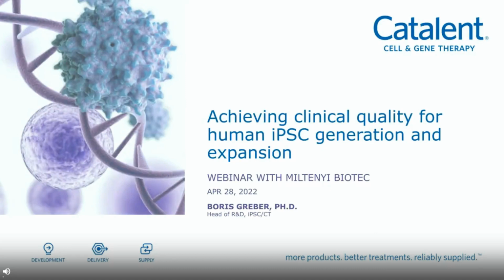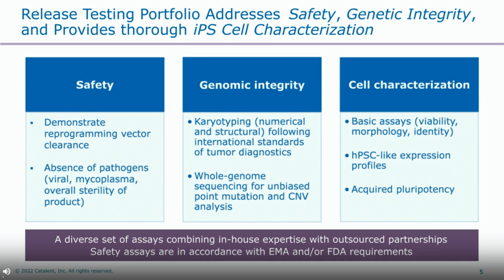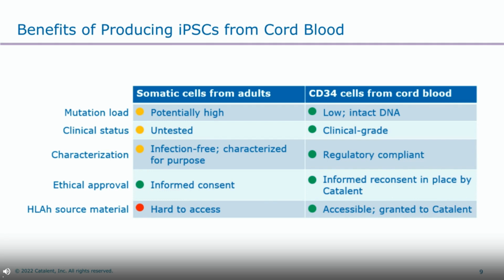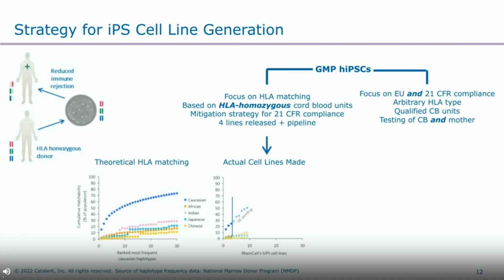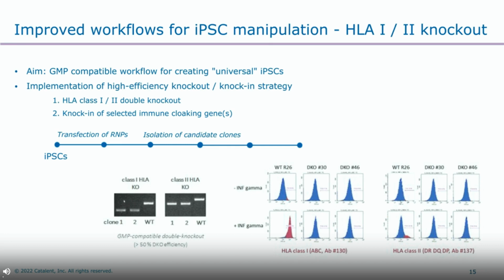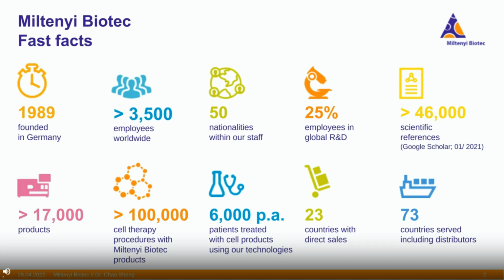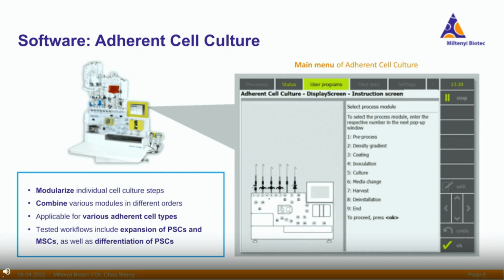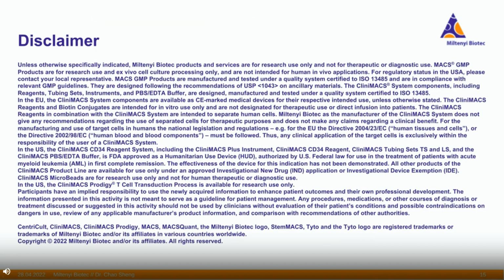Achieving clinical quality for human iPSC generation and expansion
Presented By: Dr. Boris Greber and Dr, Chao Sheng

Speaker Biography: Dr. Boris Greber:
2021 - now
Head of R&D iPSC/CT
Catalent Düsseldorf GmbH, Langenfeld

2020 - now
Lecturer
Faculty of Biology/Chemistry, University of Osnabrück

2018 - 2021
Chief Scientific Officer (CSO)
RheinCell Therapeutics GmbH, Langenfeld

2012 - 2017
Independent Research Group Leader
A0ffiliated with the Max Planck Institute for Molecular Biomedicine, Münster, and the Chemical Genomics Centre of the Max Planck Society, Dortmund

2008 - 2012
Senior Research Scientist / Project Group Leader
Max Planck Institute for Molecular Biomedicine, Dept. Cell and Dev. Biology, Münster (with Hans Schöler)

2005 – 2008
Postdoc
Max Planck Inst. for Molecular Genetics, Dept. Vertebrate Genomics, Berlin (with James Adjaye and Hans Lehrach)

Dr. Chao Sheng:
Chao performed his Ph.D. projects at the Chinese Academy of Sciences in Beijing, China, and then continued his Postdoc studies at the University of Bonn and the German Center for Neurodegenerative Diseases in Bonn, Germany, focusing on cell fate (re)programming. Chao joined Miltenyi Biotec as a Product Manager for the Regenerative Medicine portfolio in 2018. He and his colleagues are developing automated, closed, and scalable adherent stem cell cultivation technologies based on the widely used CliniMACS Prodigy® Cell Manufacturing Platform.

2018 - now
Product Manager for Regenerative Medicine Manufacturing
Miltenyi Biotec, Bergisch Gladbach, Germany

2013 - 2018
Postdoc
Institute of Reconstructive Neurobiology, University of Bonn, Germany
German Center for Neurodegenerative Diseases, Bonn, Germany

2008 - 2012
PhD in Biochemistry and Molecular Biology
Joint training by:
Institute of Zoology, Chinese Academy of Sciences, Beijing, China
Northeast Agricultural University, Harbin, China

Webinar: Achieving clinical quality for human iPSC generation and expansion

Webinar Abstract: Human pluripotent stem cells (PSCs) and their derivatives hold great potential in regenerative therapies, and recently have been used in a number of clinical trials targeting various diseases.

In this webinar, Dr. Boris Greber will introduce the GMP-compliant induced pluripotent stem cell (iPSC) manufacturing workflow established by Catalent in addition to highlighting regulatory requirements and considerations surrounding the source material employed for reprogramming. He will furthermore elaborate on critical QC parameters to assess safety, genomic integrity, and pluripotency of iPSCs as a key starting point in ATMP production. Finally, Dr. Greber will discuss the concept of immune matching based on Catalent’s emerging library of HLA-homozygous GMP iPSC lines and provide an outlook for ATMP development based on ongoing differentiation projects.

Afterwards, Dr. Chao Sheng will introduce the established workflow at Miltenyi Biotec for GMP-compliant PSC expansion using the CliniMACS Prodigy® platform and the iPS-Brew GMP Medium, which provides a ready-to-use solution for human PSC banking.